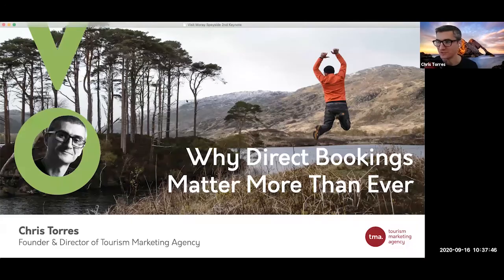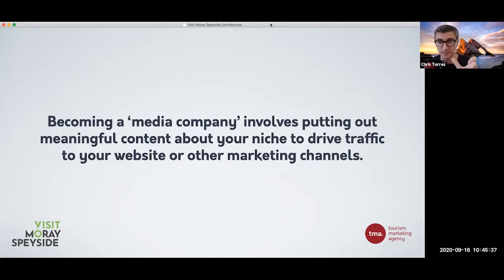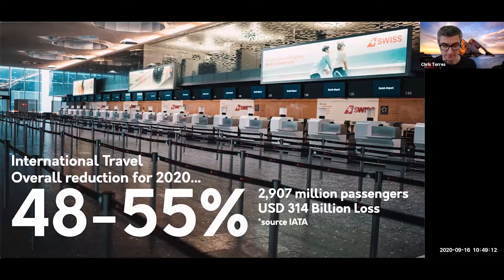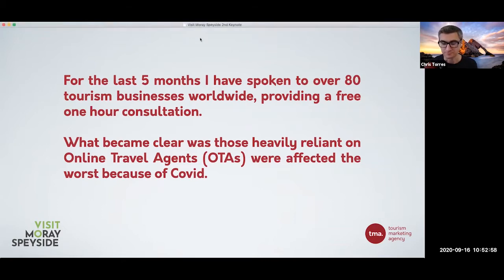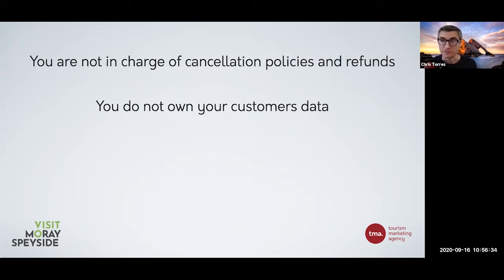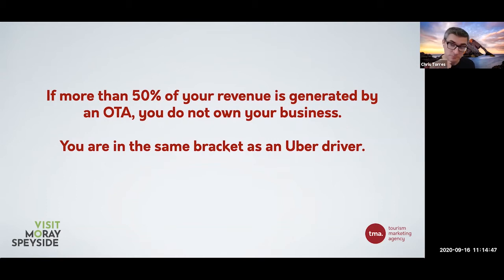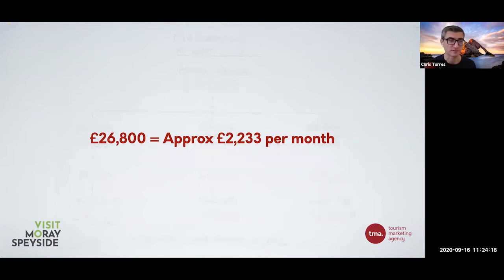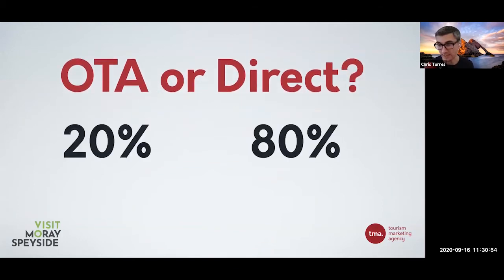Chris Torres - Why Direct Bookings Matter More Than Ever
Many accommodation providers have become reliant on online travel agents (OTAs).

In this workshop, Chris will explain why direct bookings are super important in the post-COVID 19 world and highlight the key customer trends which explain this.

Chris will also show you why a lead generating website does not need to cost the earth.